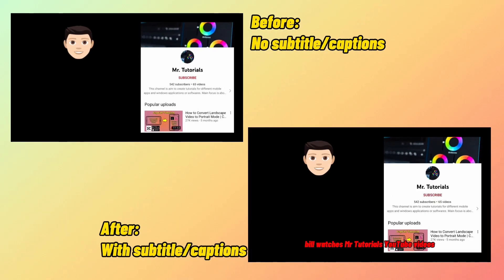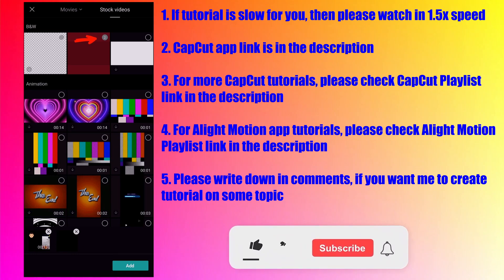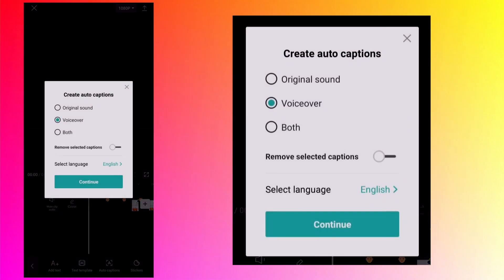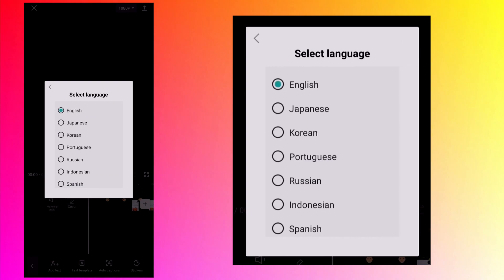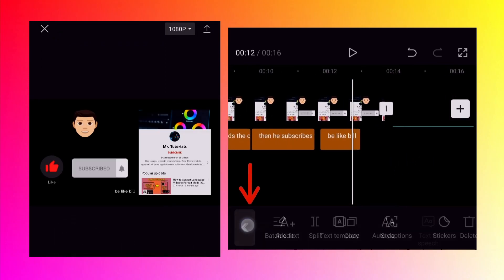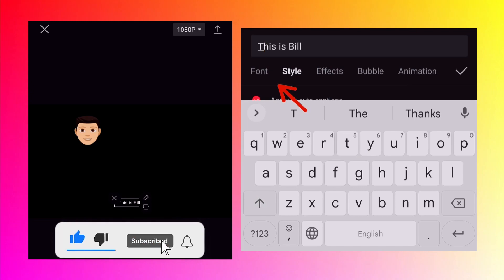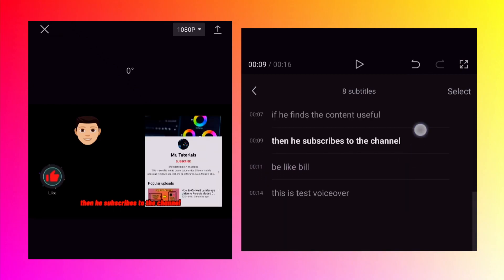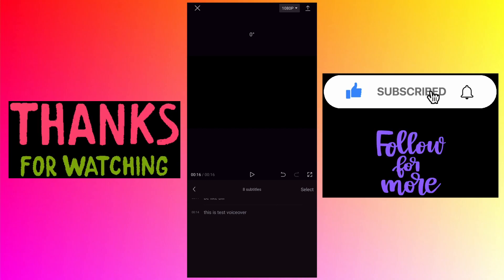How to create English Subtitle using Auto Captions | CapCut Tutorial | Android or iPhone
In this video, you will learn how you can use add subtitles or captions automatically to any video using free video editor CapCut app (available on Android and iPhone).  Please note that it works only for voice recorded videos and not for songs or music videos.

1. “Beat Thee” Written by Alexander Nakarada. Added January, 2020. This music is available for commercial and non-commercial purposes.
2.  Corporate to casual gaming. This music is available for commercial and non-commercial purposes.

how to create subtitles in CapCut
how to create captions in CapCut
how to create English subtitles in CapCut
how to create English captions in CapCut
how to auto caption
how to auto caption in capcut
how to auto caption tiktok
how to auto caption a video
how to auto caption youtube videos
how to auto caption instagram stories
how to add auto captions on instagram
how to auto generate captions on youtube
how to add auto captions
how to add auto subtitles
auto caption app
capcut auto captions not working
how to use auto caption in capcut
auto caption generator